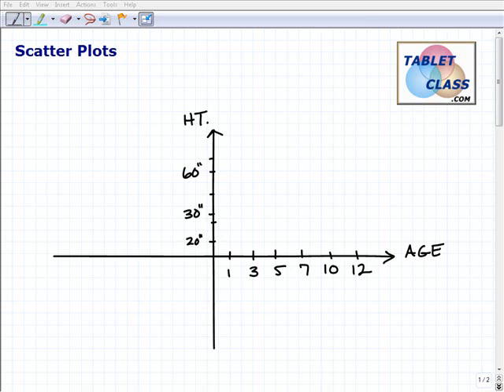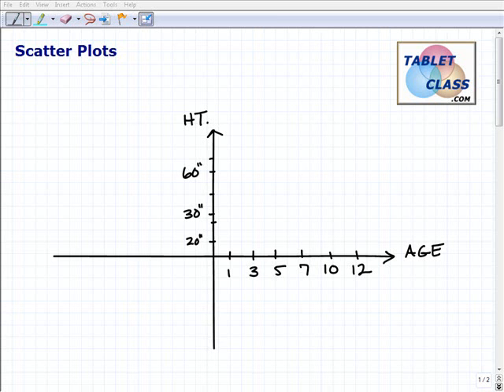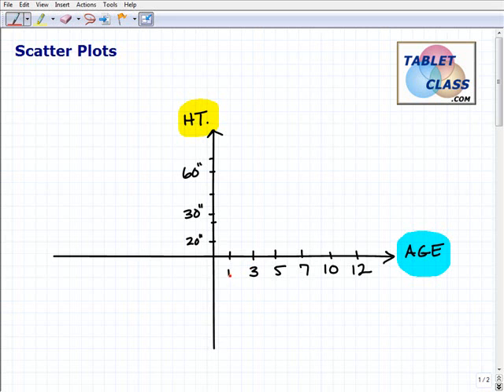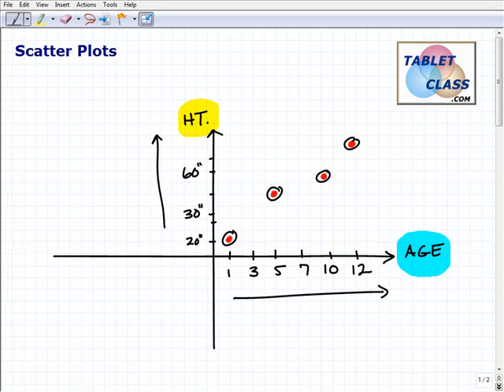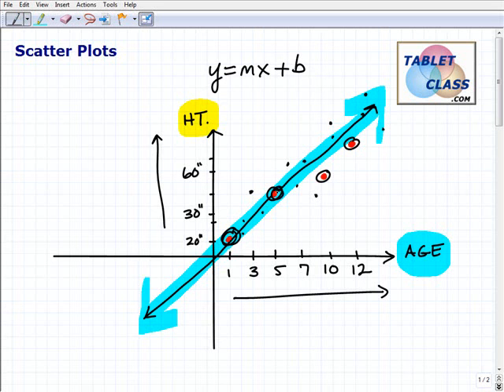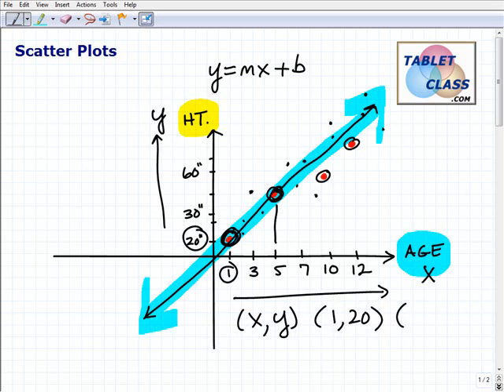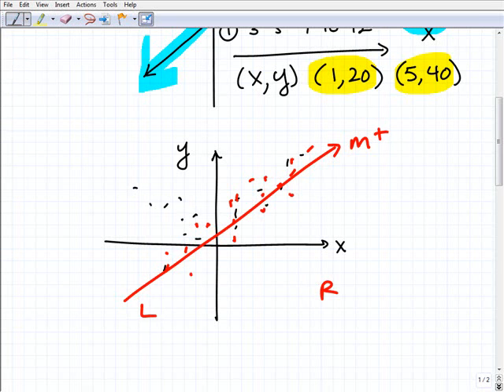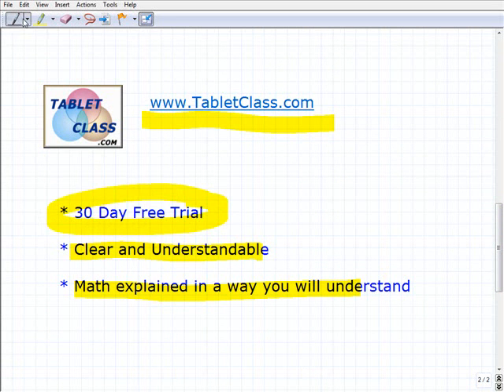Learn Scatter Plots and Best Fitting Lines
John Zimmerman explains what a scatter plot is and how to find the best fitting line. John teaches middle and high school algebra students about correlation and data plots.